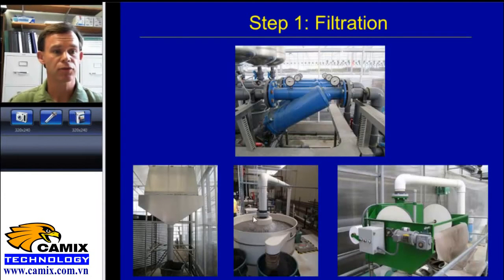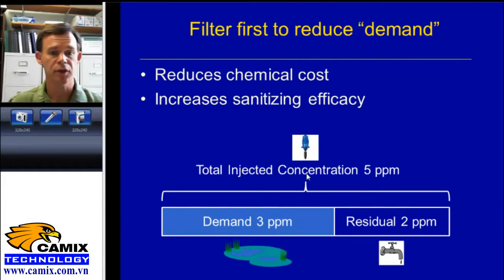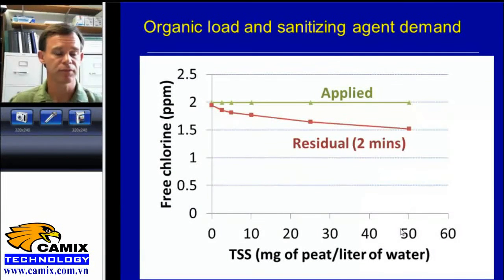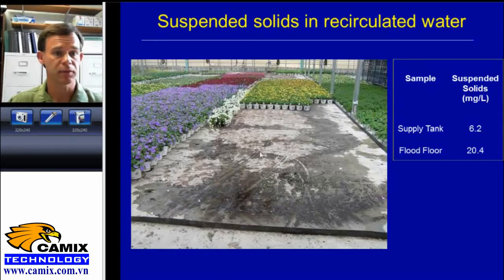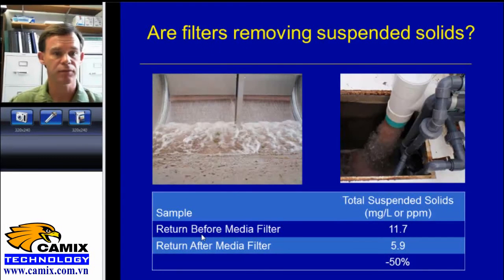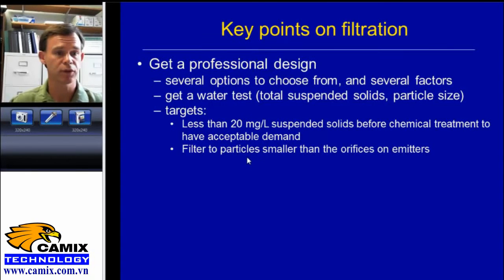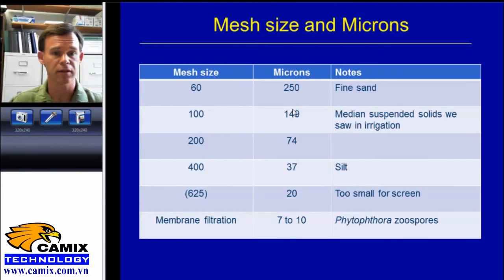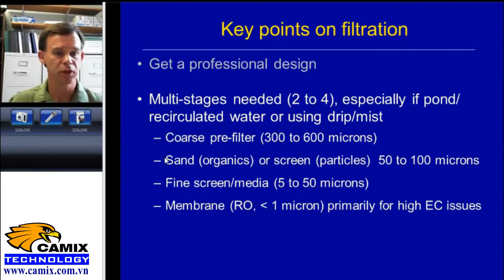Bồn composite xử lý nước thải (CAMIX_VIETNAM)